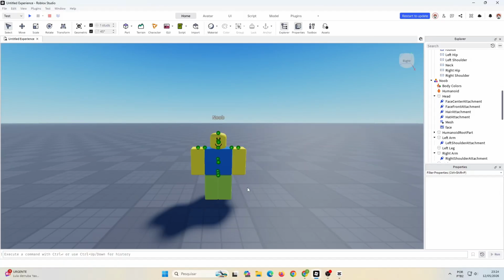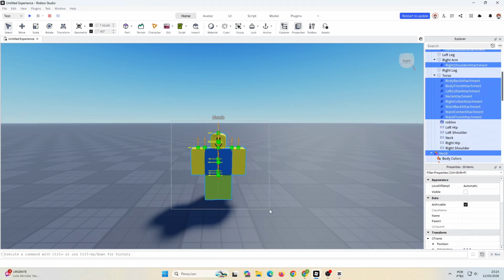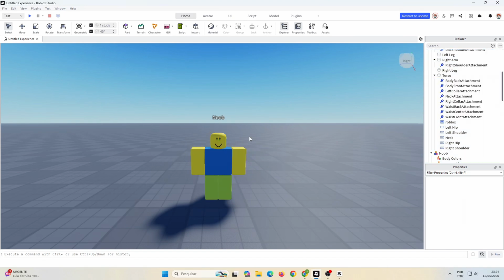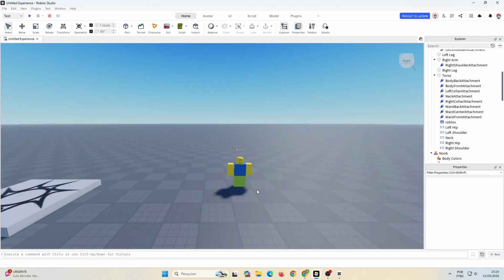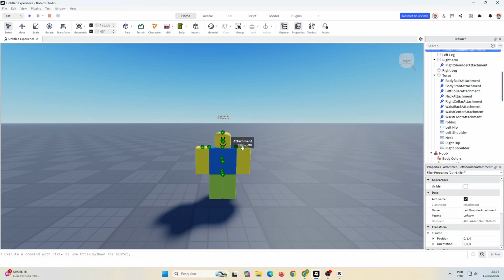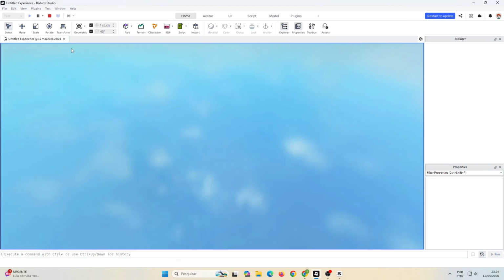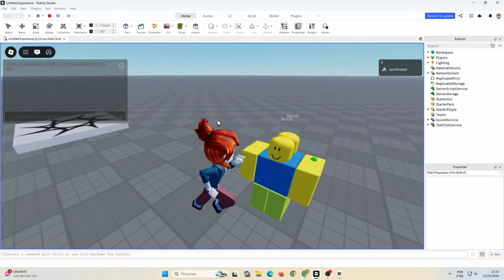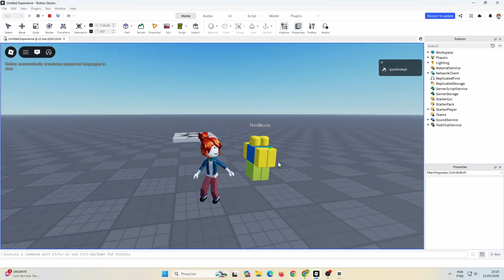How to Hide Attachments in Roblox Studio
Tired of seeing attachment icons cluttering your workspace in Roblox Studio? In this video you will learn exactly how to hide attachments in Roblox Studio so you can have a cleaner and more organized building experience.

Attachments are incredibly useful when working with constraints and animations, but they can get in the way when you are trying to focus on the visual side of your game. Hiding them is a simple trick that makes a huge difference in your workflow.

This tutorial covers where to find the option to toggle attachments off, how to keep them hidden while you work and how to bring them back whenever you need them. The whole process takes less than a minute and works on both Windows and Mac.

This tip is a game changer for anyone who builds complex maps or detailed scenes in Roblox Studio and wants a distraction-free view of their work. Once you know where to look, you will wonder how you ever built without it.